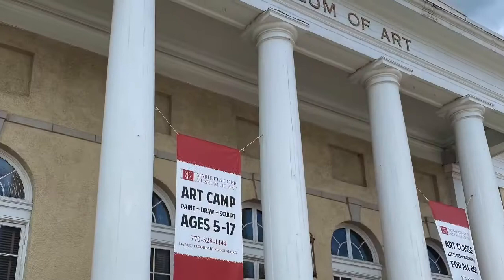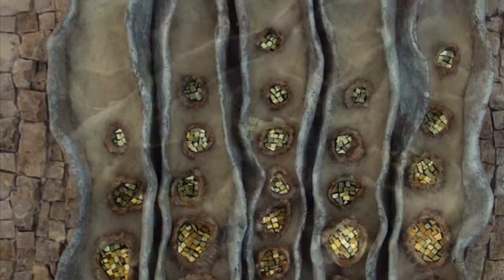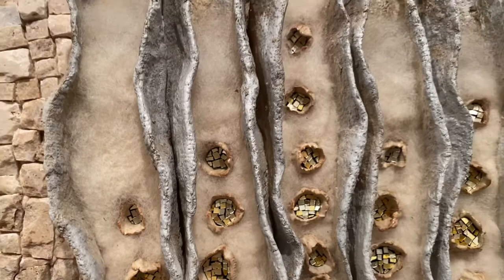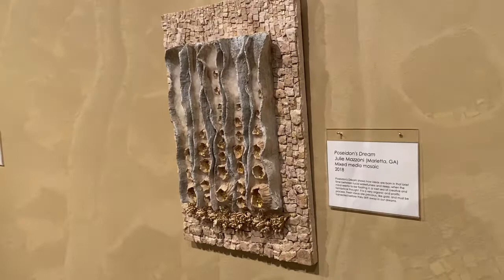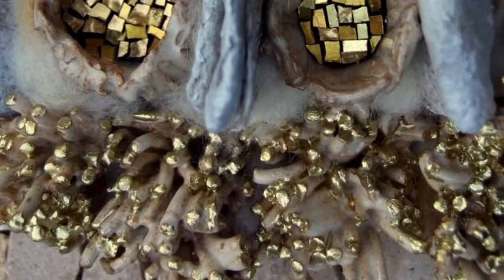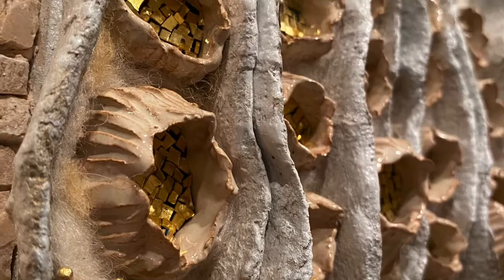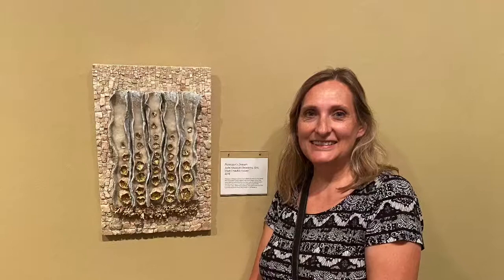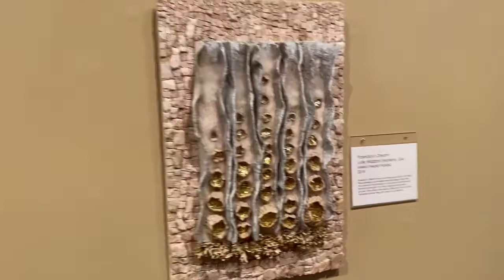POSEIDON'S DREAM: Mosaic art at Metro Montage XX Exhibition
Julie Mazzoni tells about her mosaic Poseidon’s Dream on display in the Metro Mintage XX Exhibition at the Marietta Cobb Museum of Art from July 6- September 6, 2020.